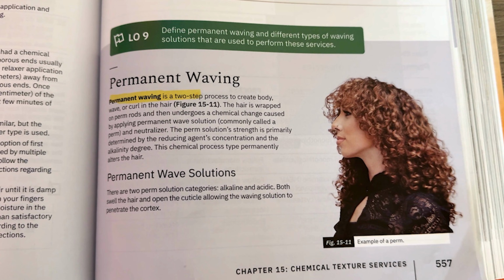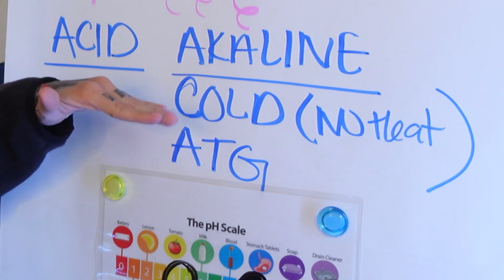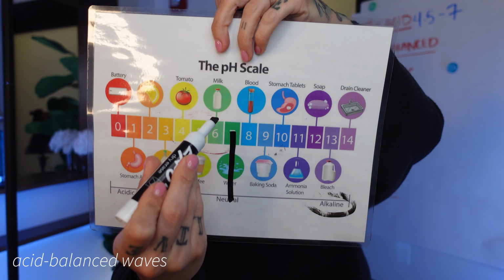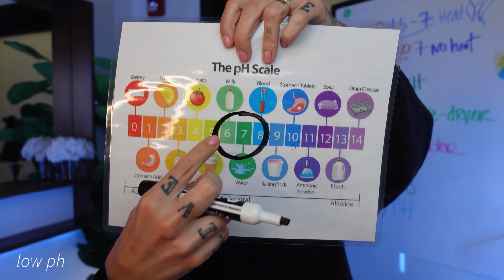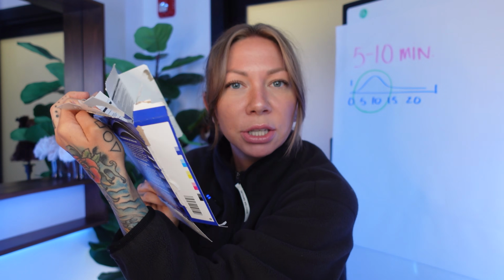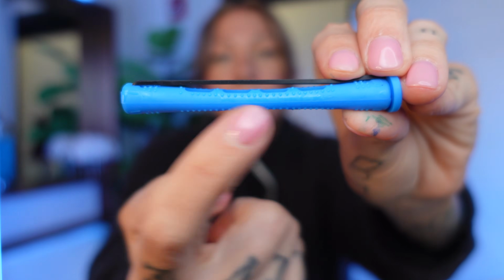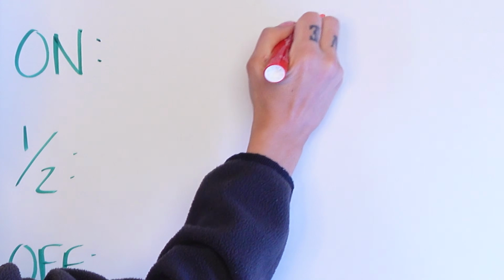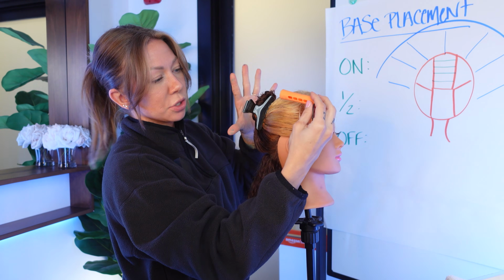Perm Theory | Milady Chapter 15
Milady Chapter 15, perming theory pages 557-568.

*timestamps:
what is perming: 0:25
types of perms: 0:34
alkaline: 1:24
acidic: 2:25
true acid wave: 3:28
acid-balanced waves: 4:05
exothermic: 4:34
endothermic: 5:10
ammonia free: 5:30
thio free: 5:47
low pH waves: 6:06
overprocessed hair: 7:01
bonds: 8:19
rod types: 9:37
end papers: 10:42
paneling/sectioning: 11:28
base placement: 12:15
base direction: 13:57
wrapping techniques: 14:06

***correction at 6:17- the pH of healthy hair is at 4.5-5.5

*my other channels:
main channel:    @BrittneeAlexus
cooking channel:   @brittneealexuscooks

*All content, including text, images, and videos, is the exclusive property of Brittnee Alexus LLC and is protected by copyright.